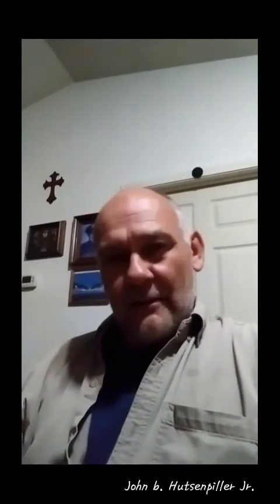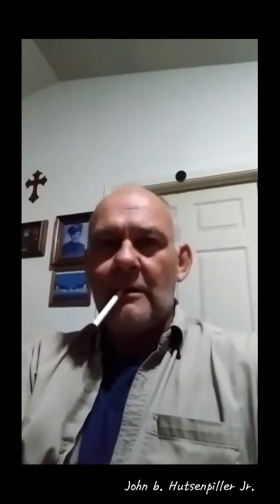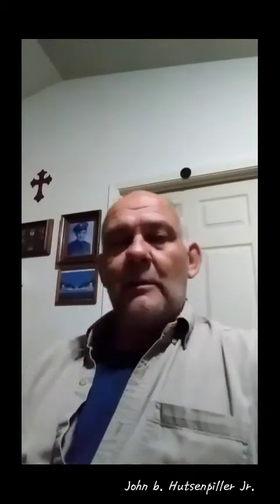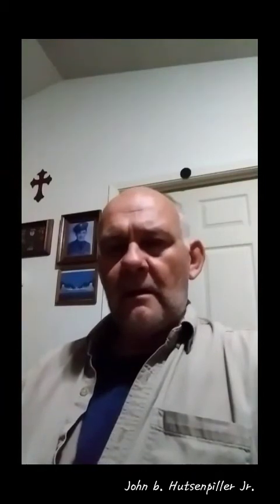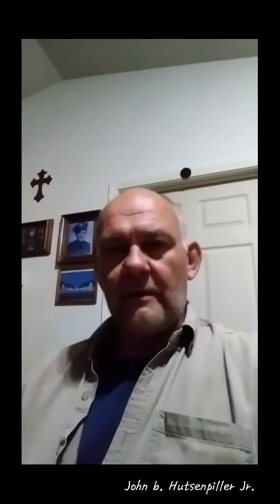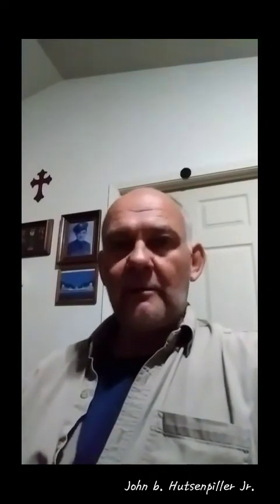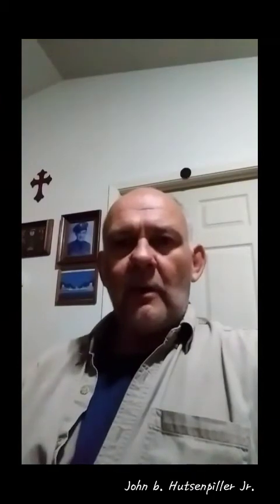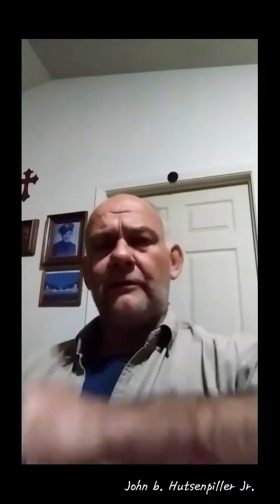Detroit/Cummins/Cat Diesel technical.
A little information you need to know.